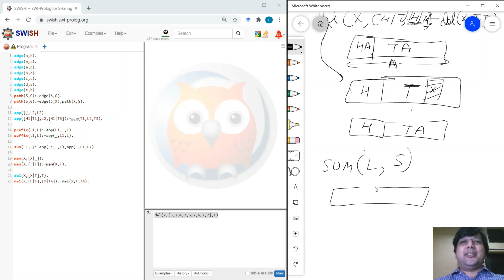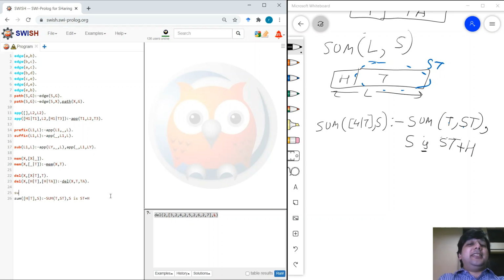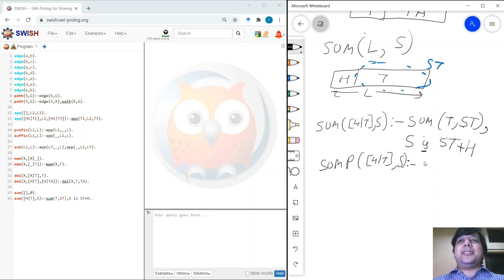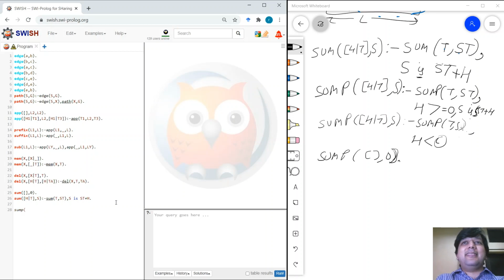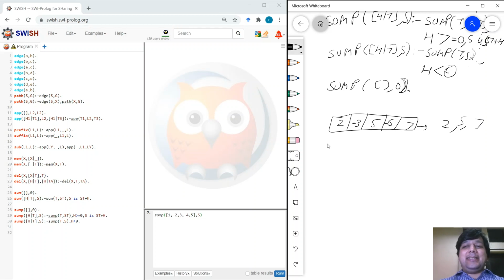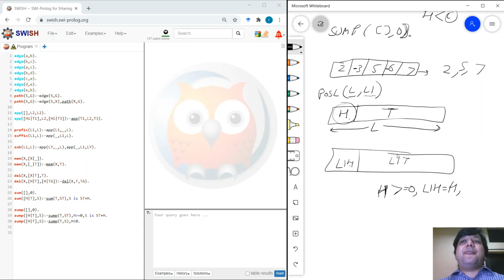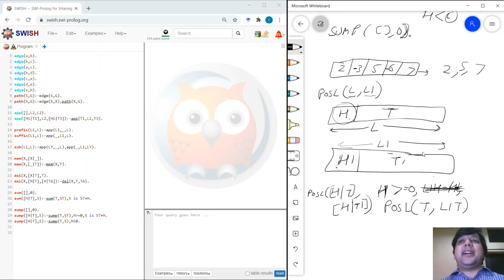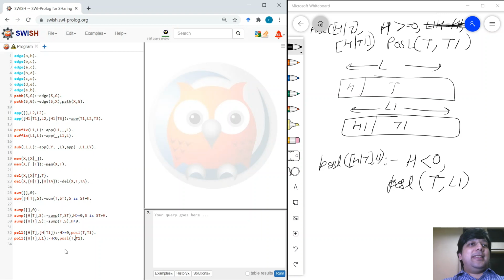AI L9 P4 Prolog: Sum and filter